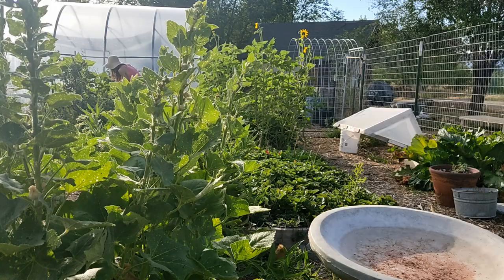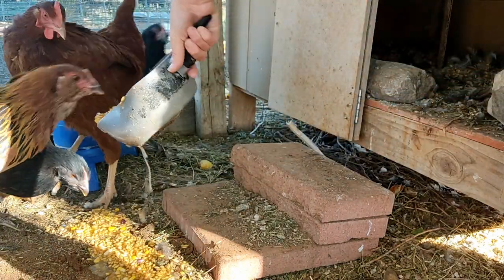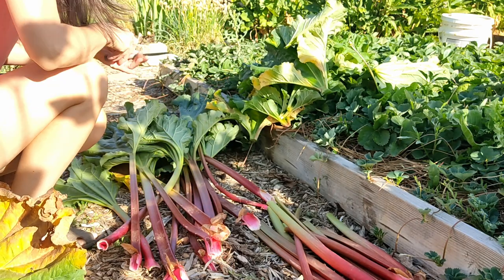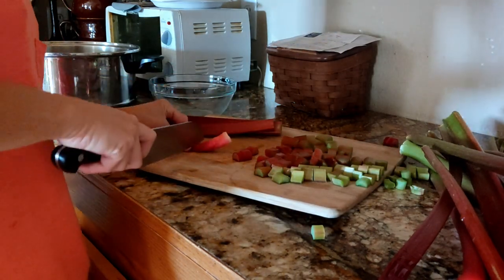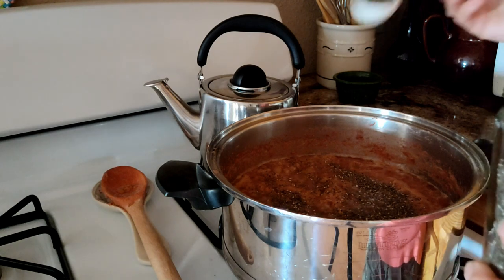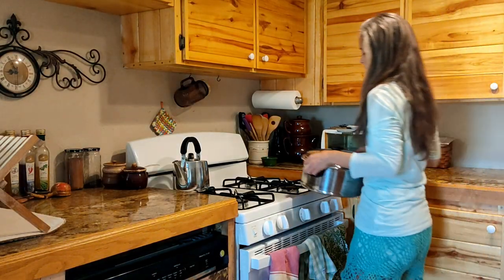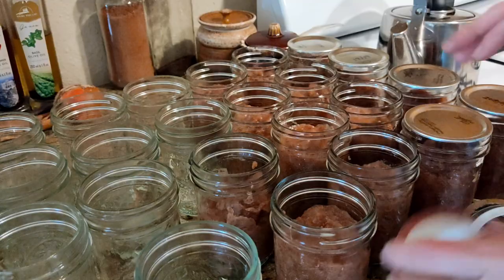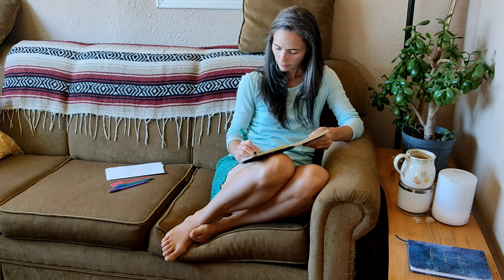What to do With Your Rhubarb/Jam Using Chia Seeds and Honey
I had a day at home. As I tended the garden I was drawn to use up my rhubarb before it is gone for the year. These are the best days, when you get to do whatever it is in the moment that calls to be done. I love this tiny homestead life. 💗